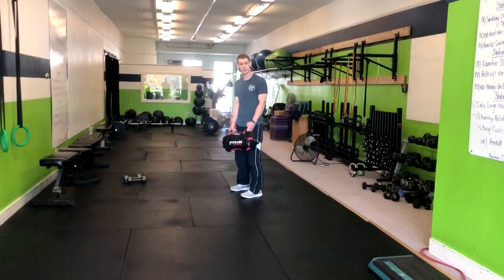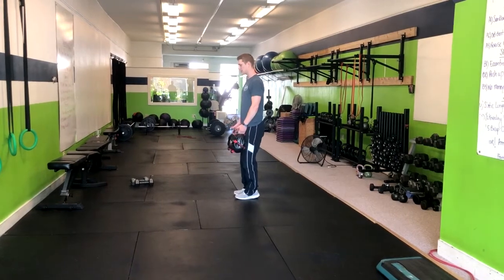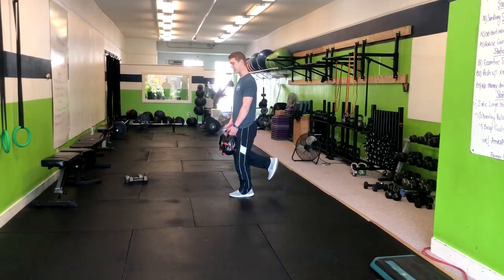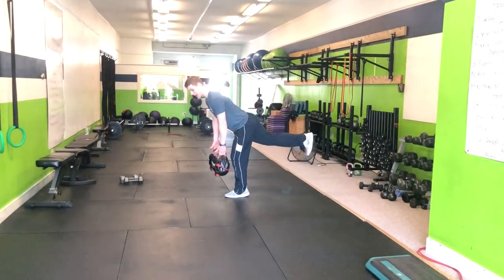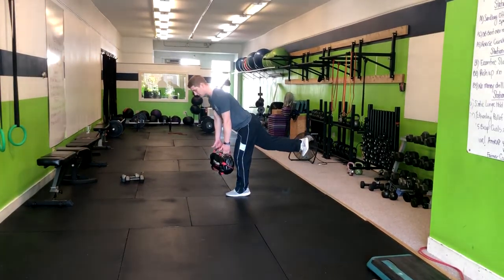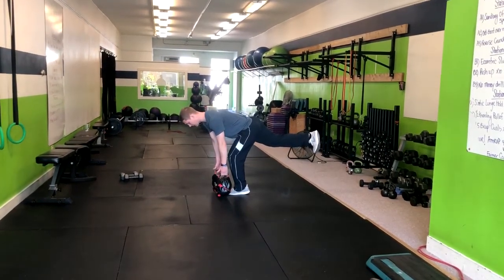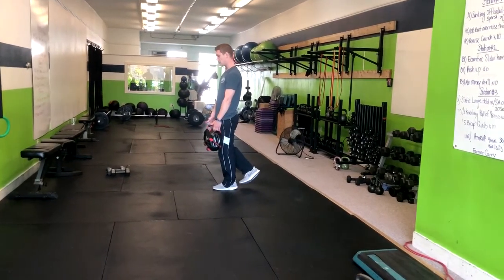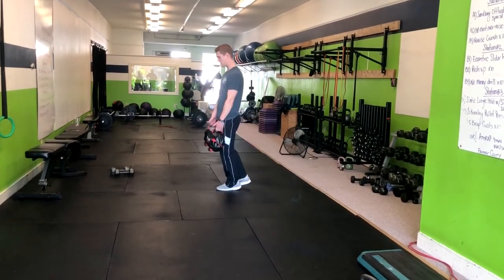Sandbag Single Leg Deadlift